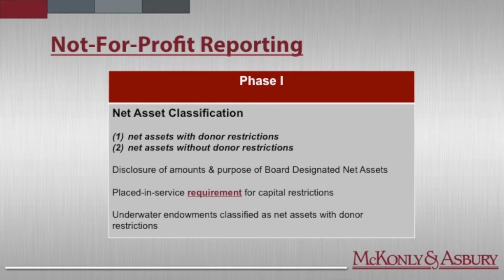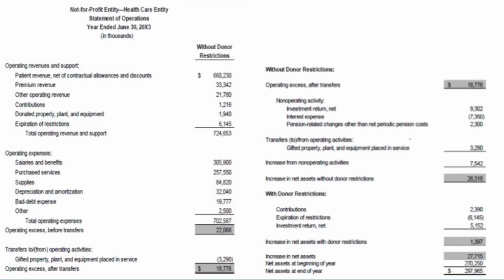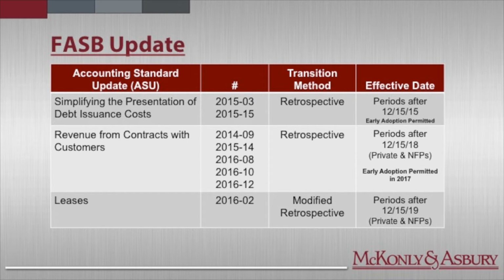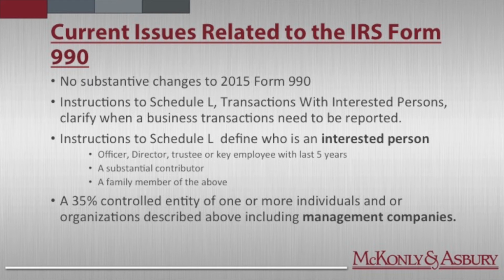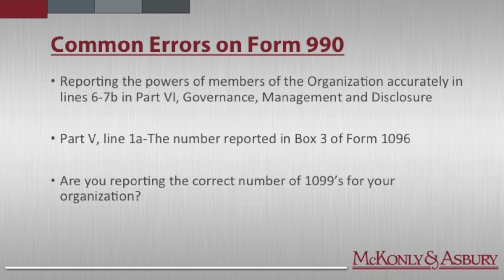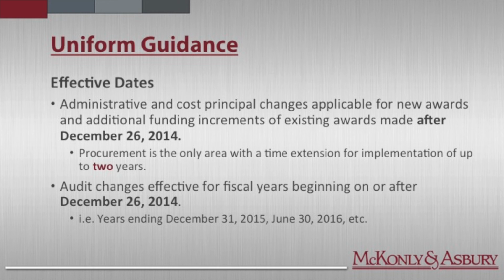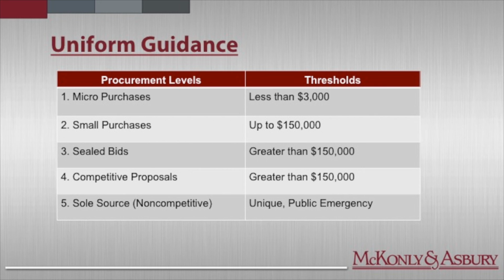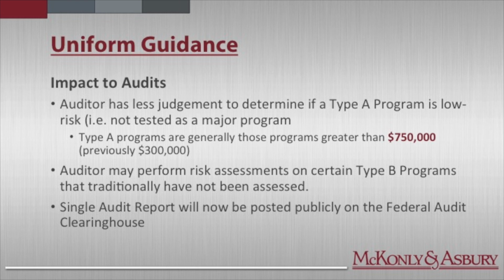Not For Profit Organizations: The Accounting Updates You Need to Know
This presentation provided attendees with an overview of significant accounting, tax, and compliance developments that are impacting the not-for-profit community. Information shared during this presentation will be beneficial to not-for-profit employees, service providers, and board members.